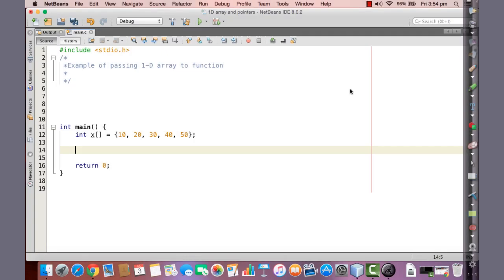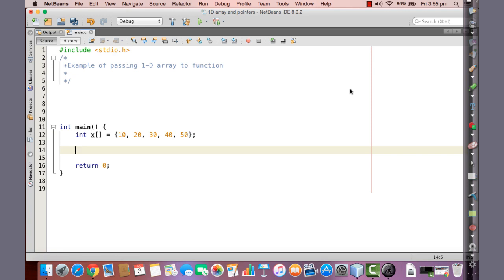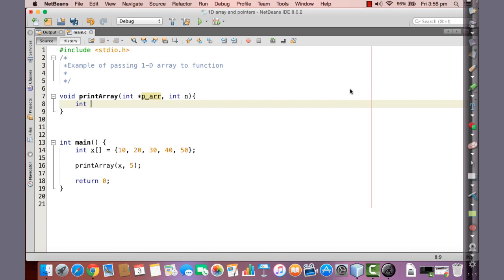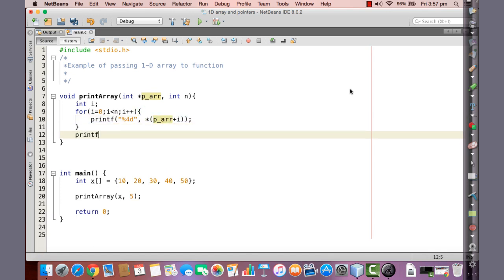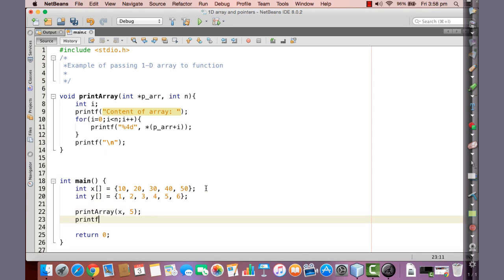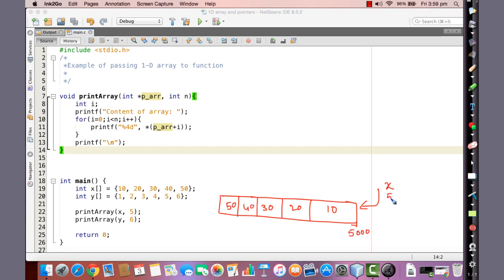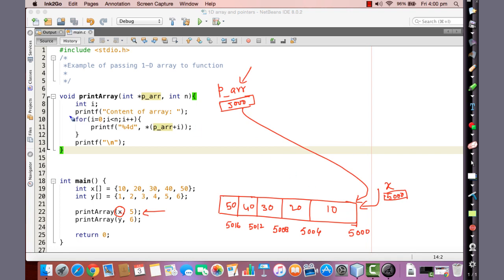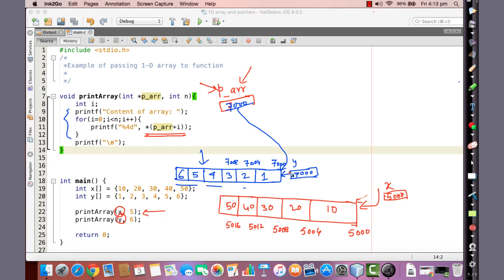081 Passing one dimensional array to function